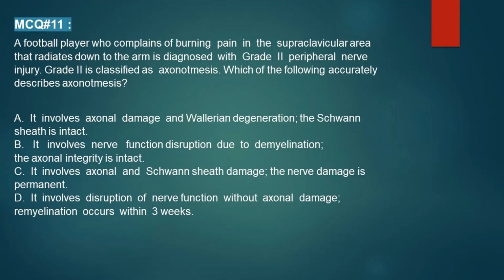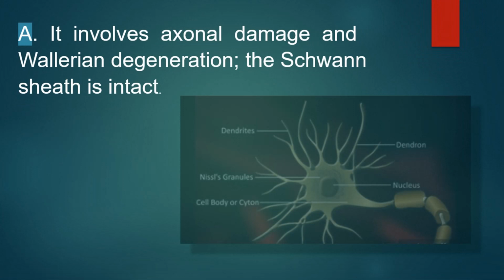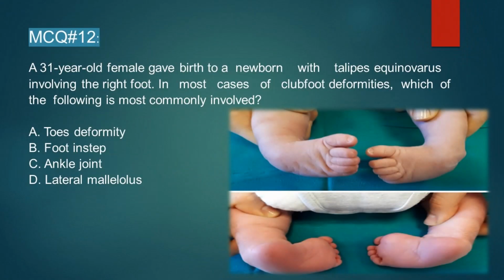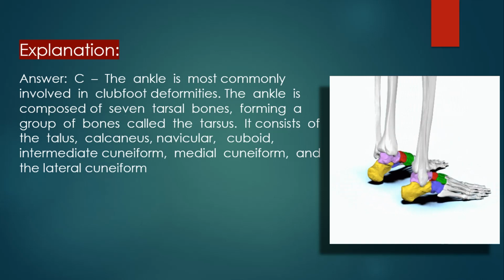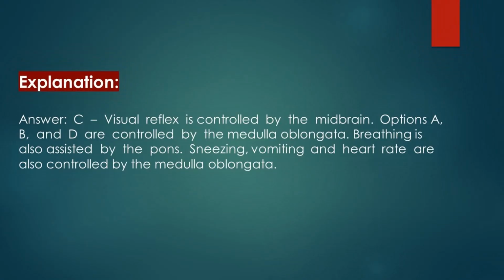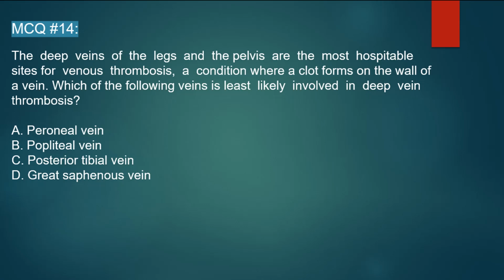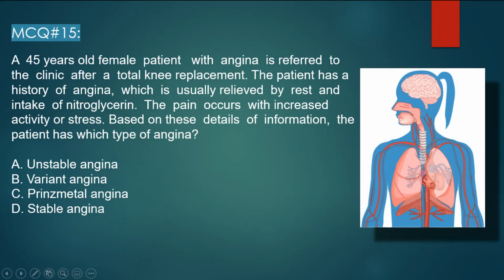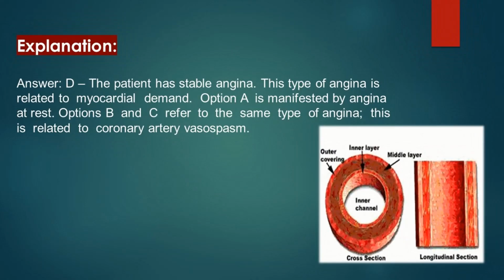Clinical Scenario Based MCQs With Explanation For Competitive Exam Part-3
Clinical Scenario Based MCQs With Explanation For Competitive Exam for
DDHA
DHCA
MOH
NHRA
OMSB
QCHP